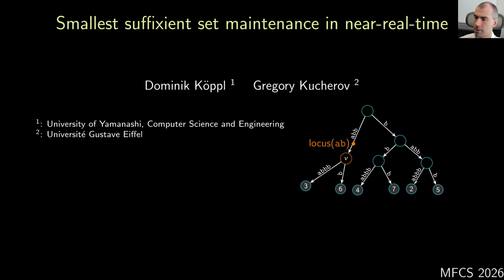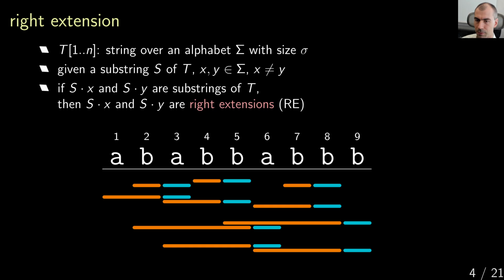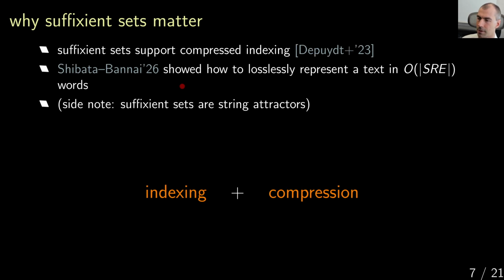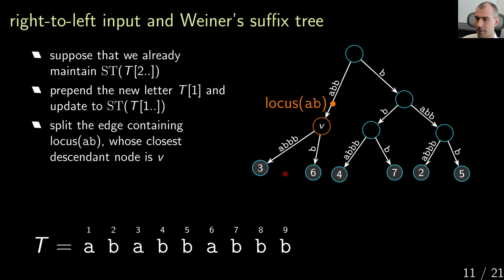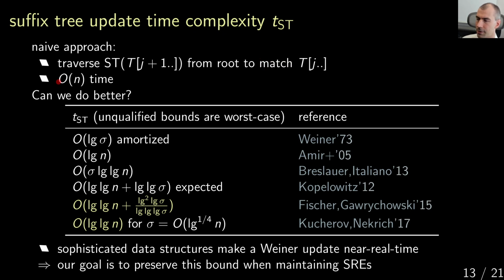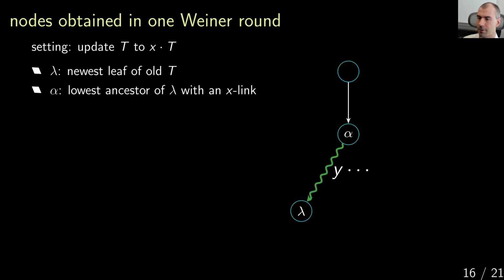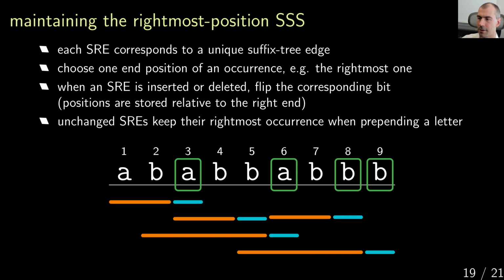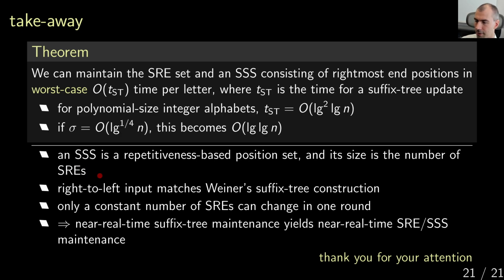Smallest Suffixient Set Maintenance in Near-Real-Time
Presentation of the paper "Smallest Suffixient Set Maintenance in Near-Real-Time" published in the proceedings of the 51st International Symposium on Mathematical Foundations of Computer Science (MFCS 2026).

You can find other material related to my research at my homepage

As always, questions and comments are welcome!